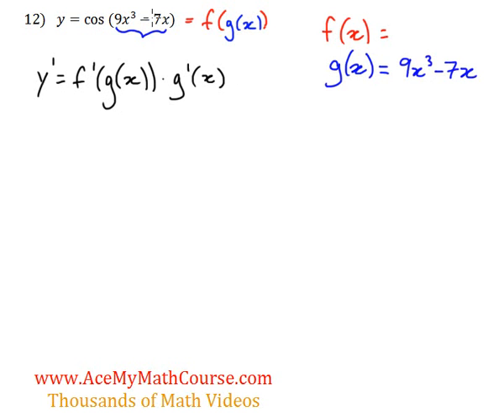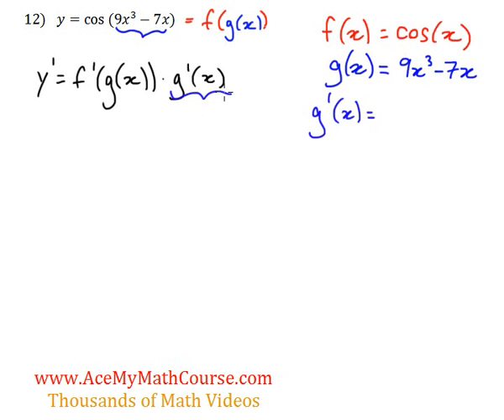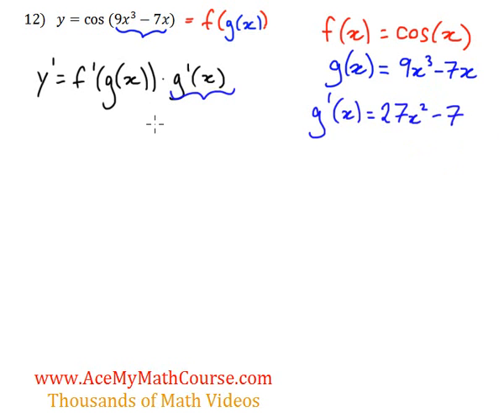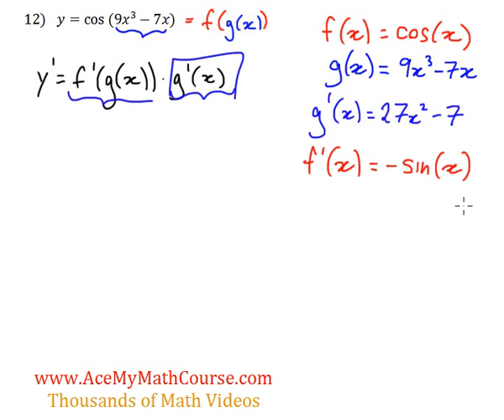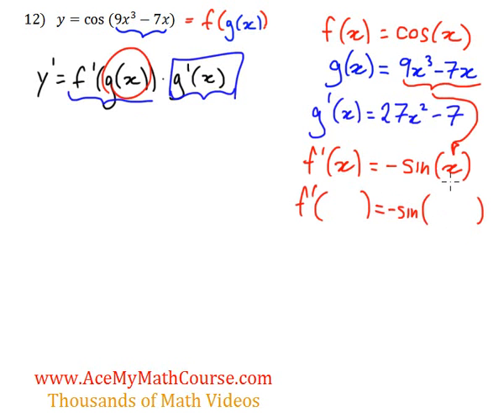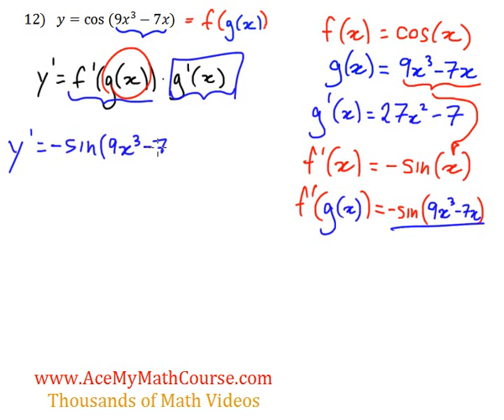Chain Rule Mini-Course Question #12